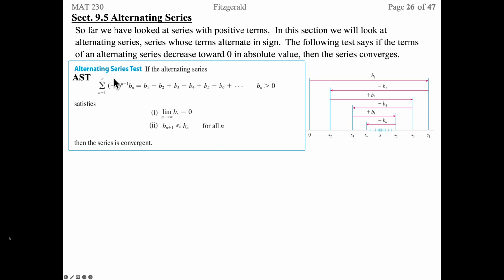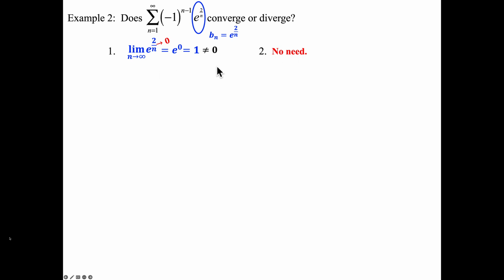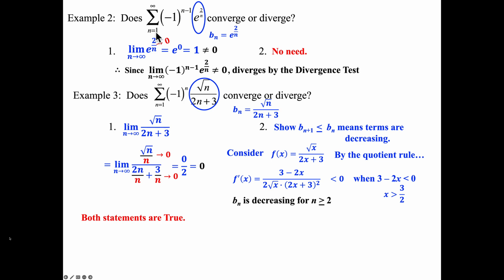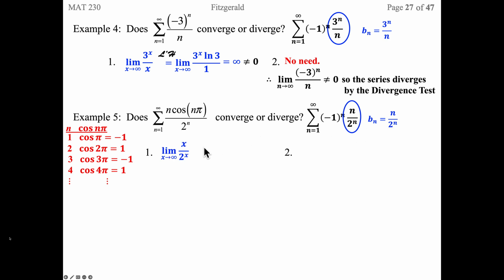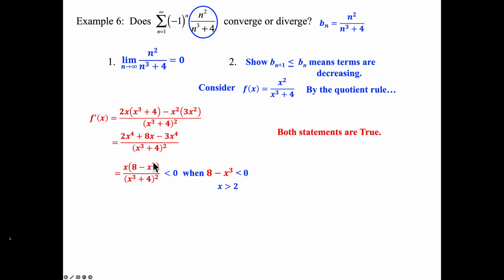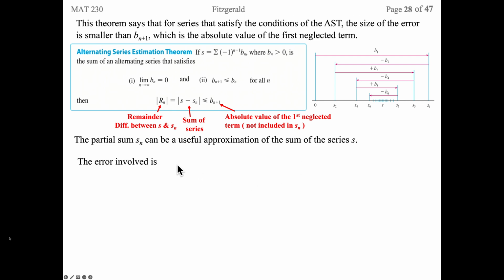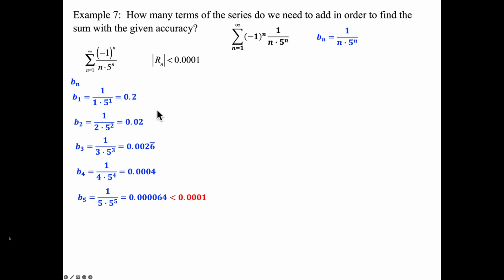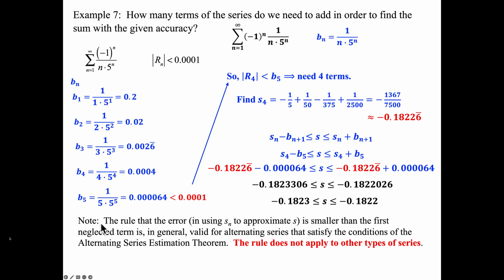MAT 230 9 5 1